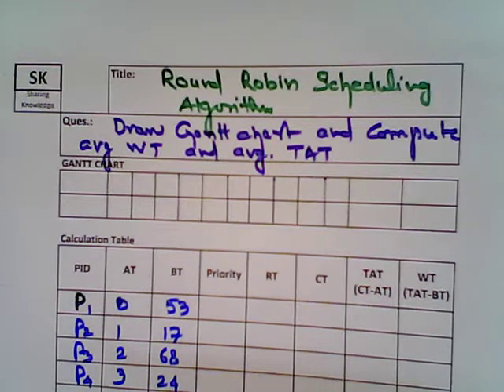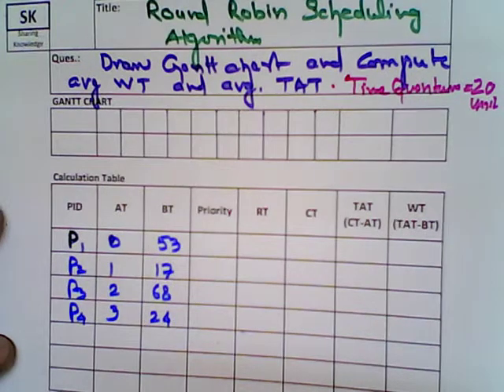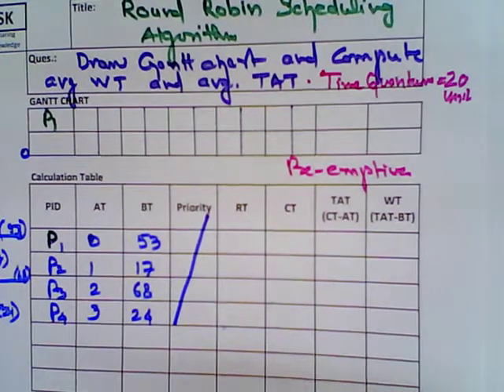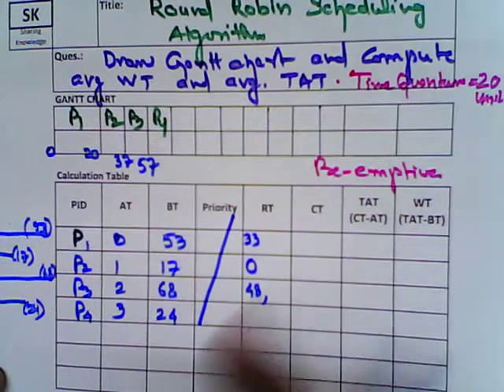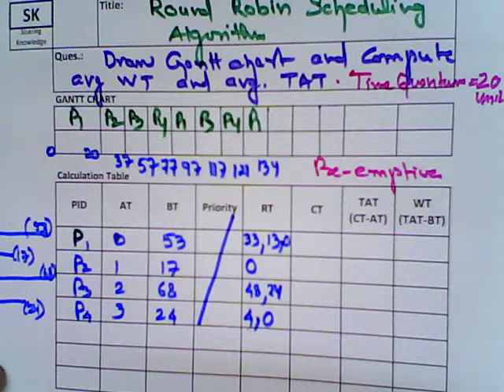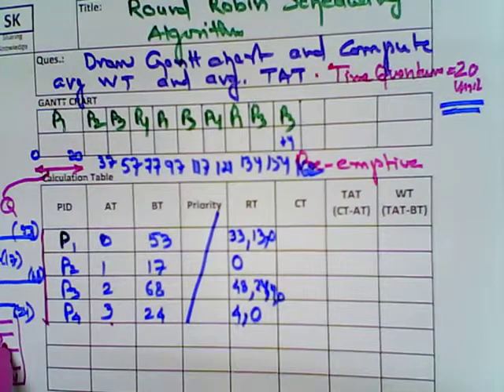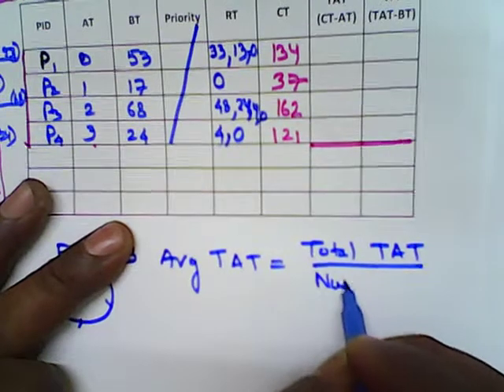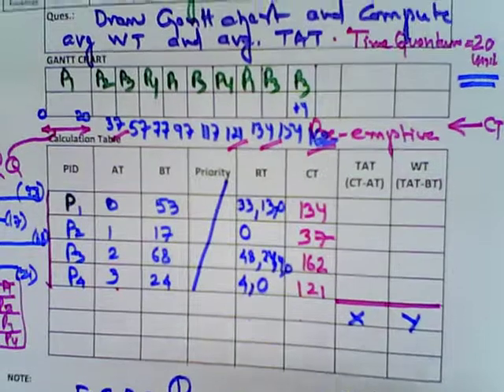Round Robin scheduling algorithm in OS (4)